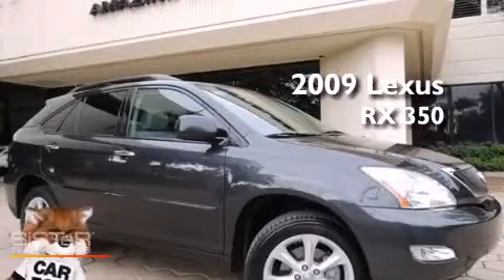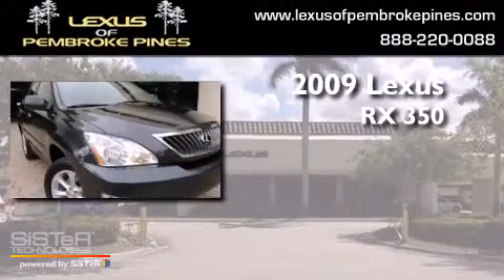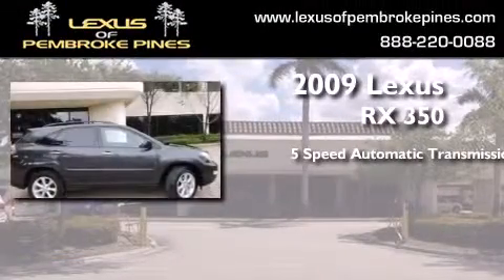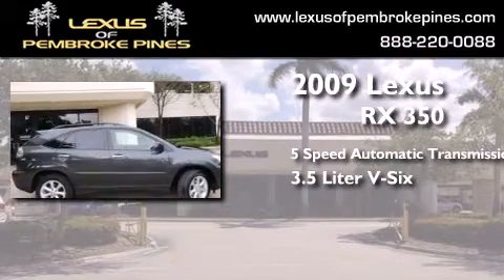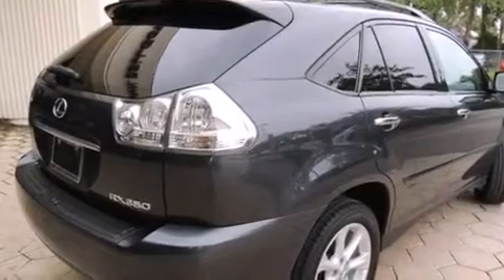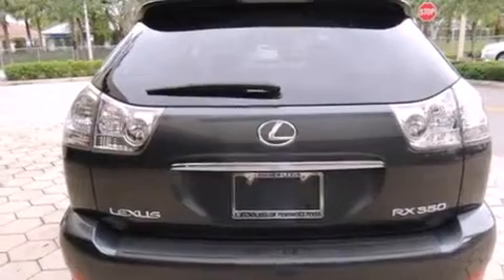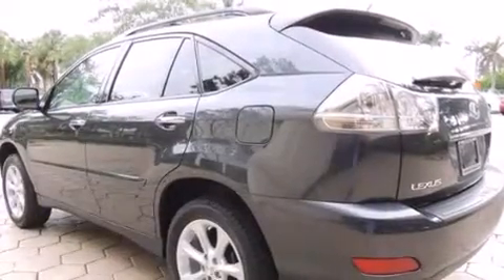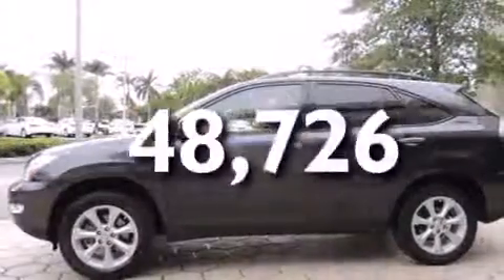2009 Lexus RX 350 Hollywood FL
We have been honored to serve the Pembroke Pines FL area , we promise that your experience at our dealership will exceed your expectations ! Year : 2009 Make : Lexus Model : RX 350 Engine : 3.5L V6 Trans . : Automatic 5-Speed Exterior : Grey Miles : 48,726 Interior : Gray Stock : 3657902 Lexus of Pembroke Pines 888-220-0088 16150 Pines Blvd Pembroke Pines , FL 33027